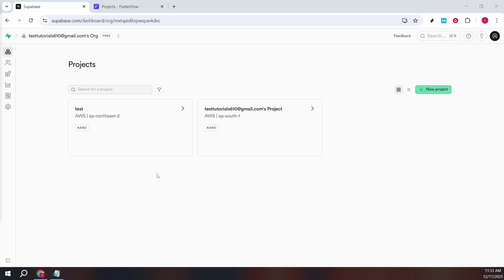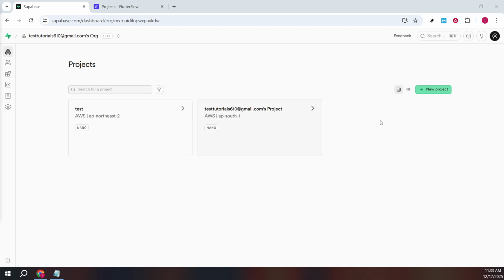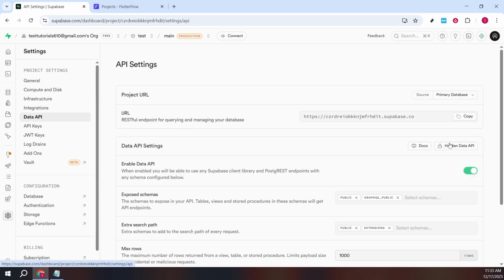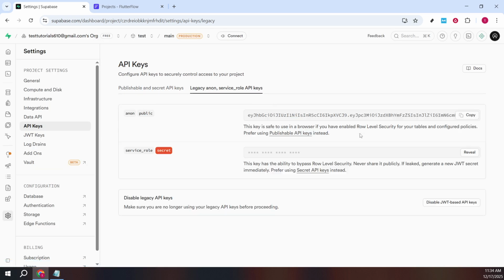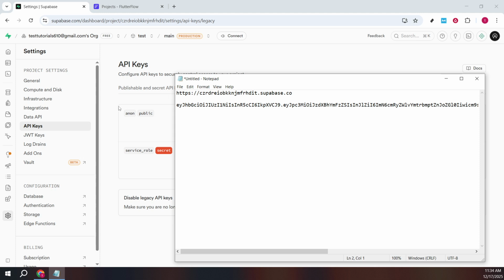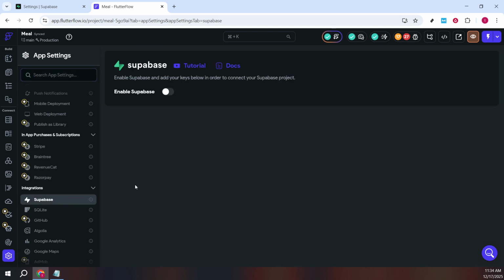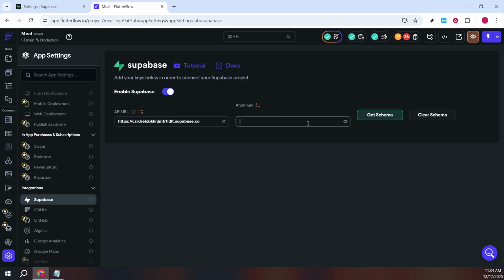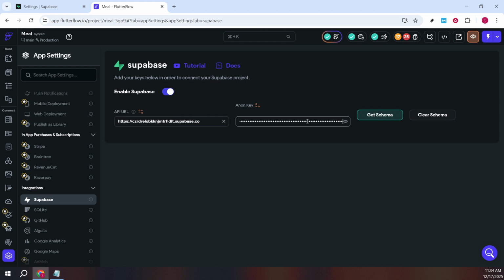How To Implement Crud In Flutterflow Using Supabase [2026 Guide]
How To Implement Crud In Flutterflow Using Supabase